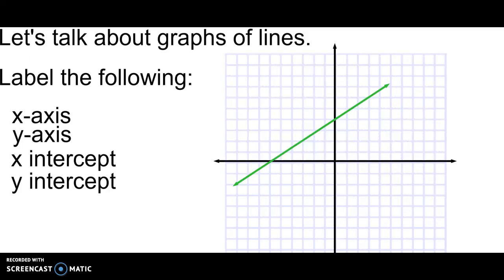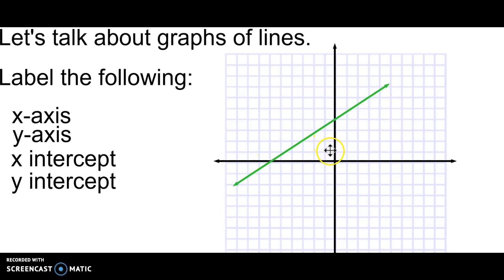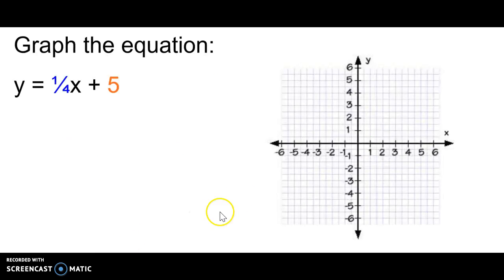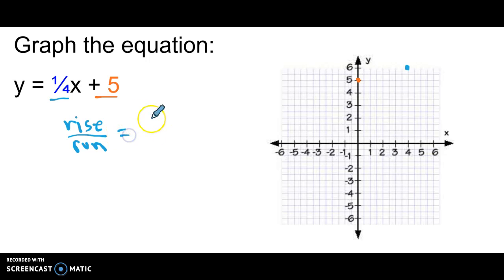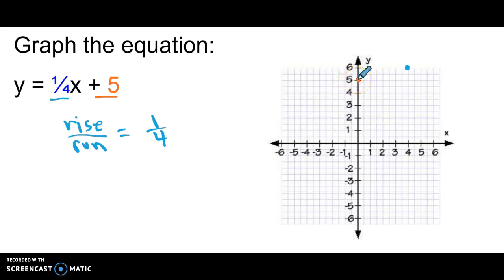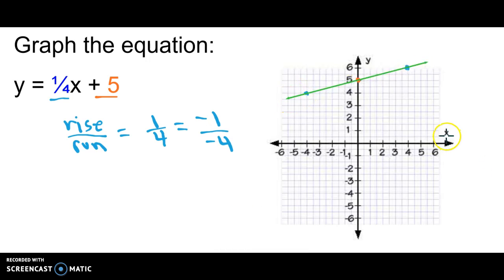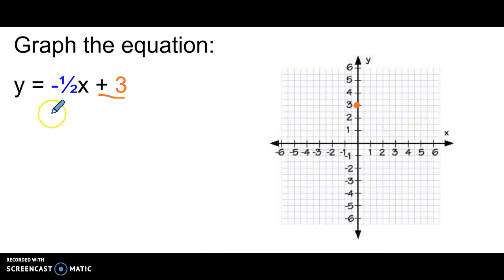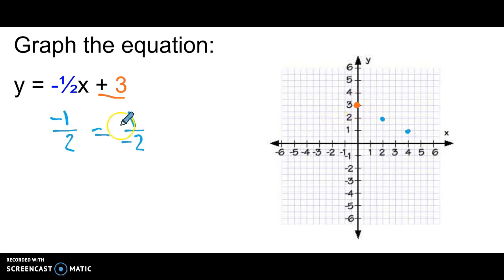Graphing Linear Equations - Slope Intercept form #1